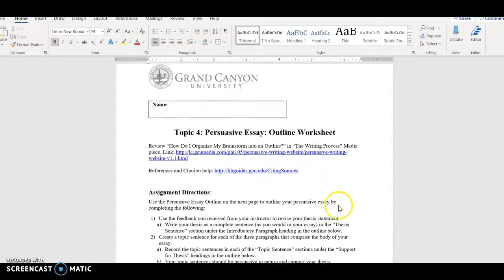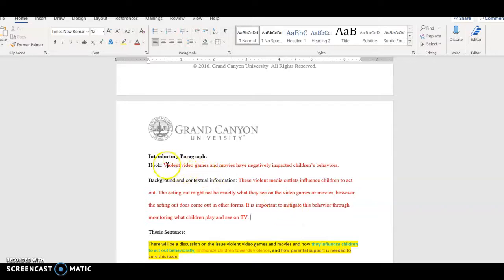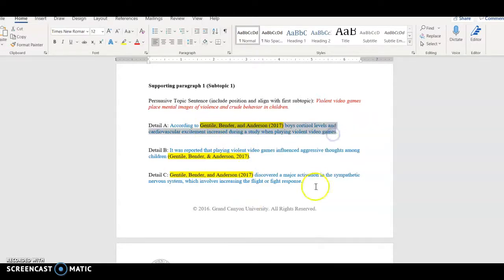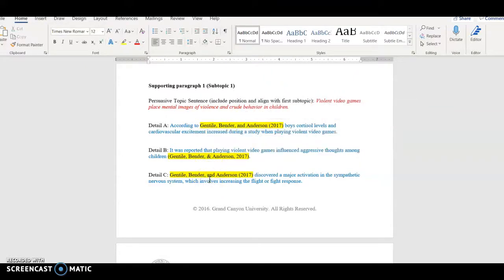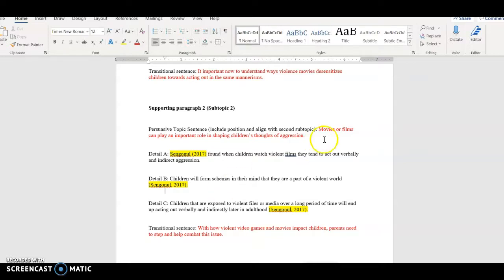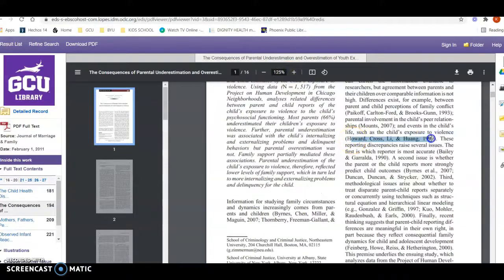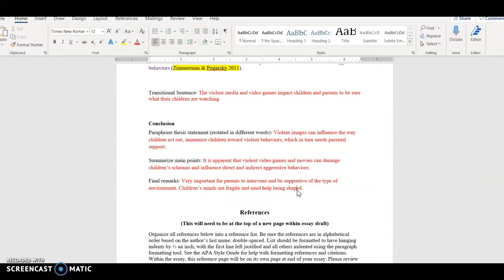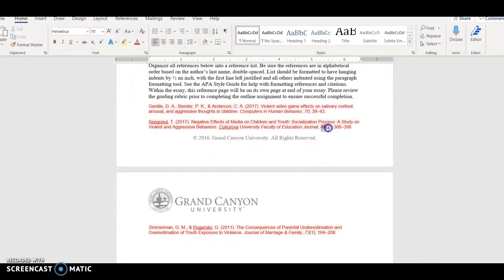Week 4 Outline Worksheet (PHI 105)